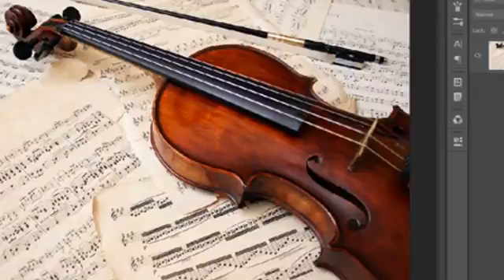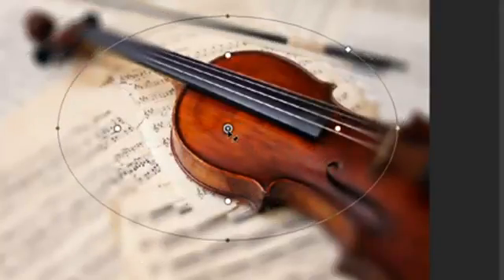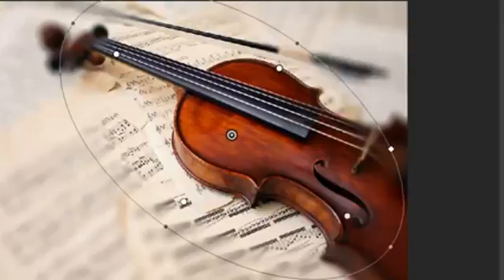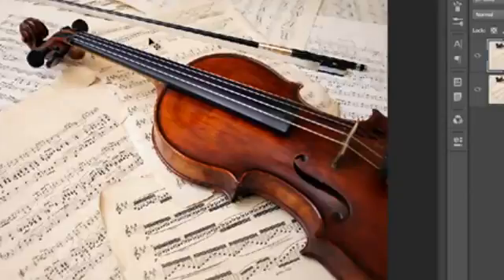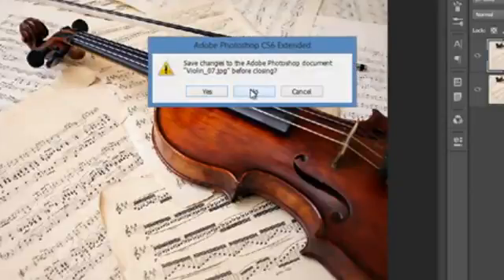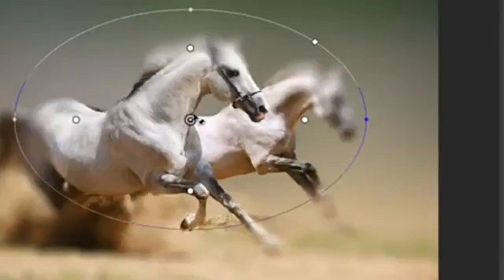PhotoshopTutorial Photoshop Cs6 For Beginners 25 Iris Blur Tutorial